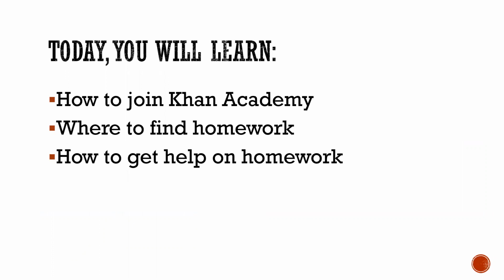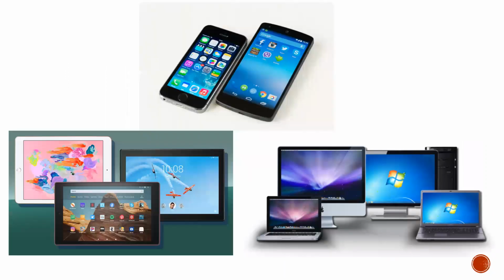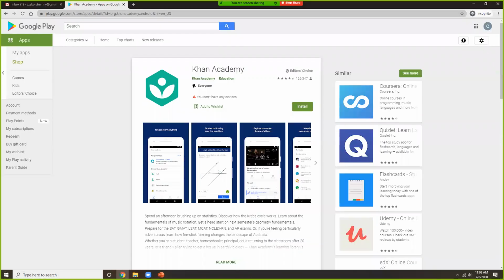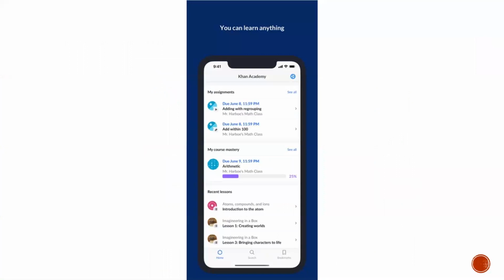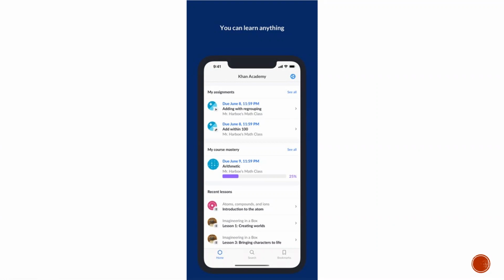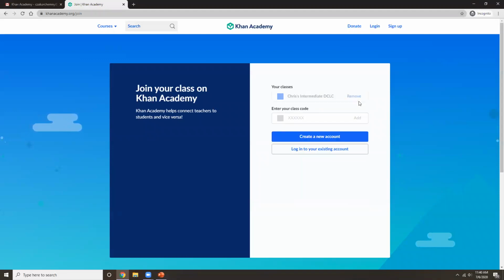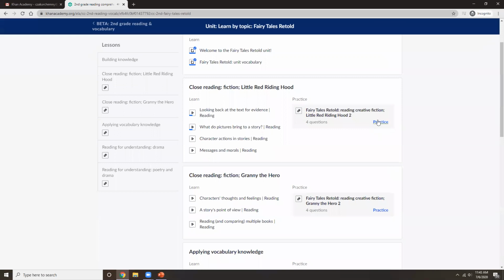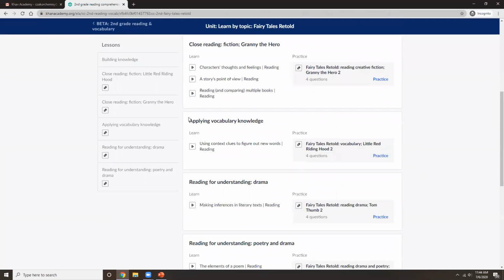How to use Khan Academy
How to get Khan Academy, and how to use it?